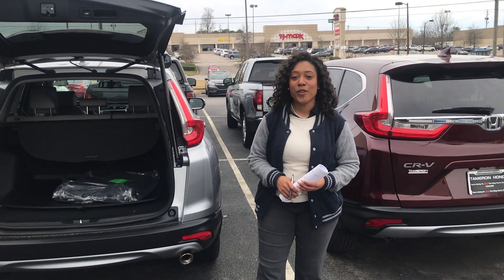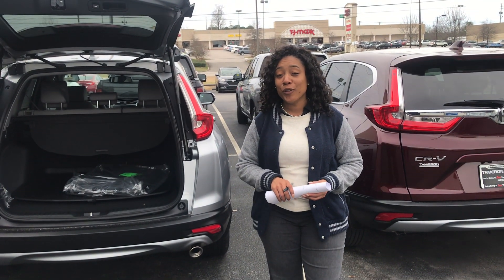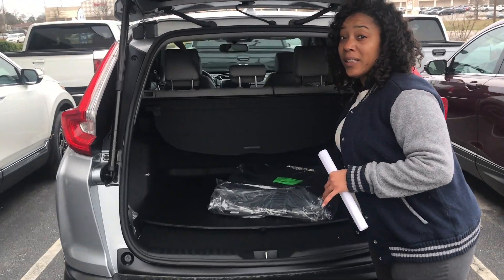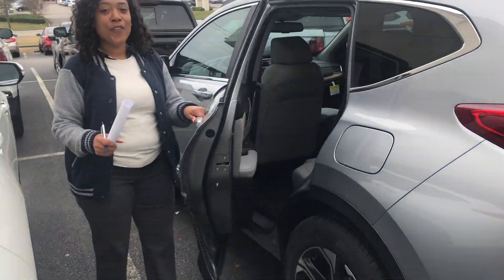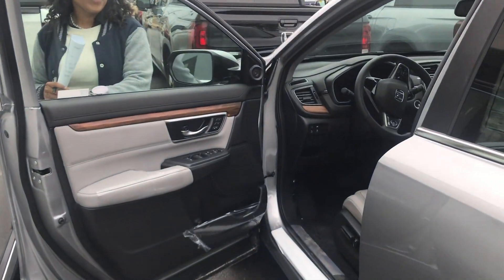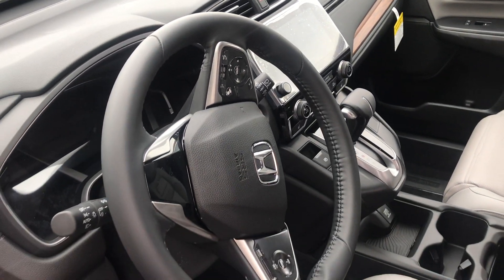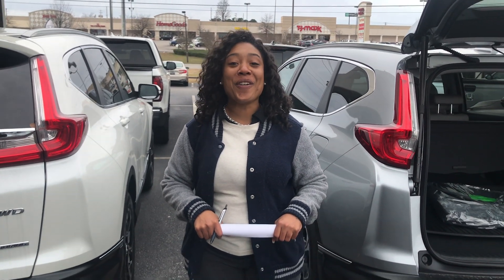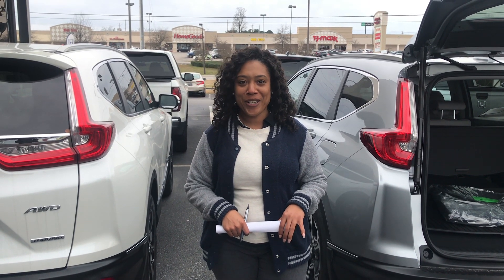Touring CRV for Inez from Mary Elizabeth at Tameron Honda